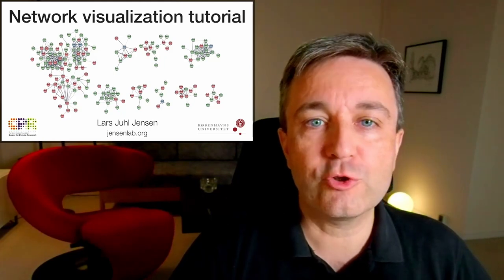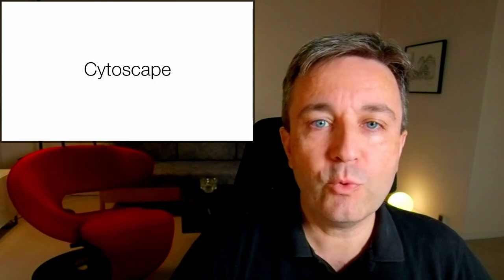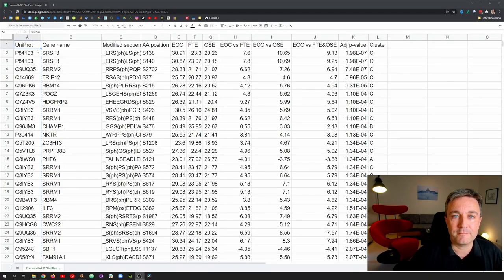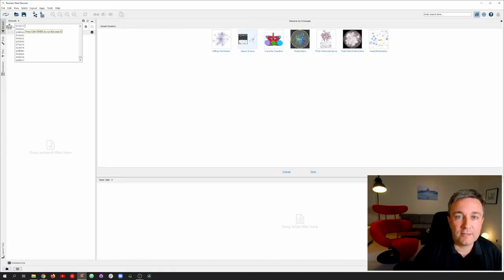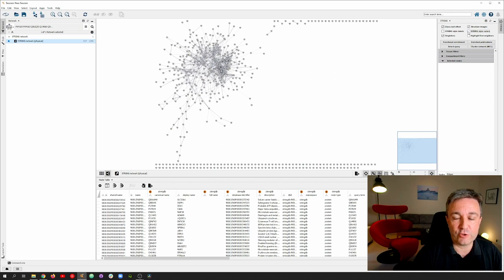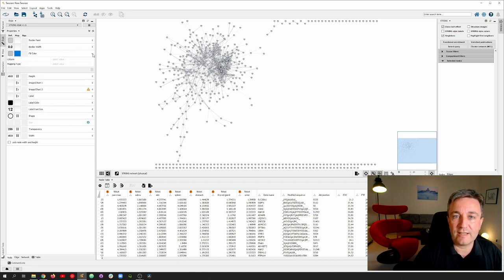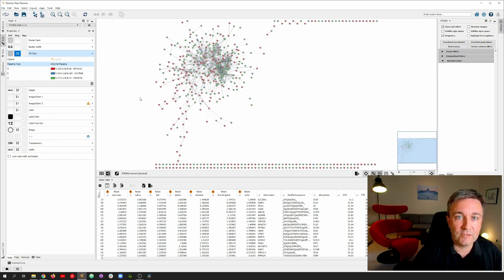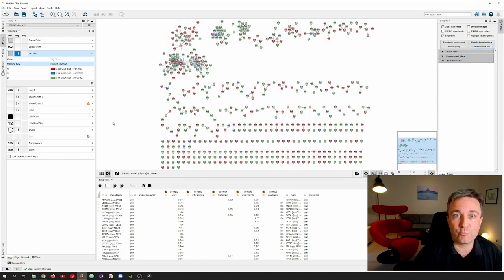Network visualization tutorial: PPI import, data import, coloring, network clustering, and layout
A bioinformatics tutorial on network visualization of omics data using Cytoscape and several Cytoscape apps. I first show how to retrieve a large physical protein interaction network from STRING by using stringApp to query with the proteins from an omics spreadsheet and adjust the graphical view of the network. I then show how to import the omics data itself and visualize it on the network before performing clustering and layout. I recommend that you watch my brief introductions to Cytoscape and stringApp before watching this tutorial.

0:00 Introduction: network visualization of omics data and overview of the tutorial
0:59 Dataset: Overview of the omics dataset and retrieval of physical interaction network through stringApp
1:45 Network graphics: show graphics detail and network styling via the STRING panel
2:10 Data import: importing the omics data and visualizing it on the network using a color palette
3:00 Clustering and layout: MCL clustering of the network with clusterMaker2 and improving its layout with yFiles Layout Algorithms